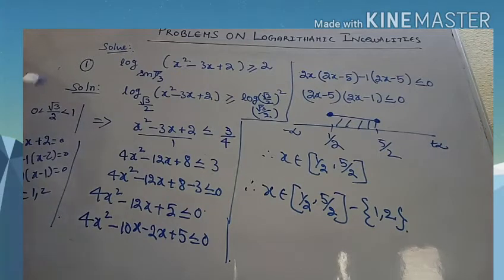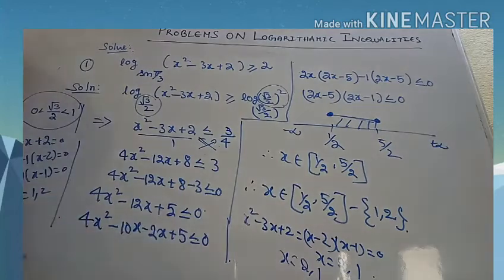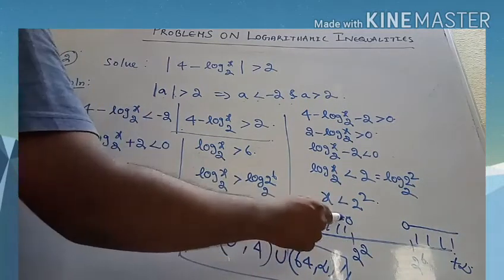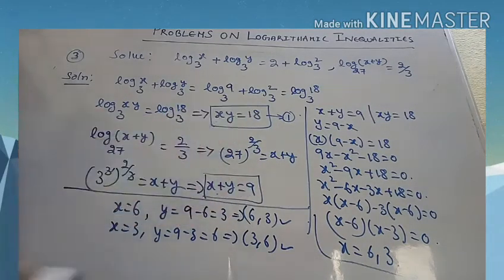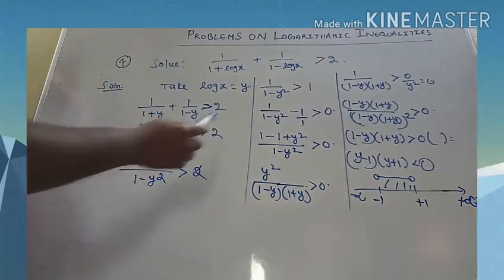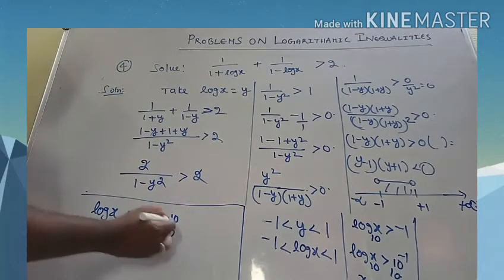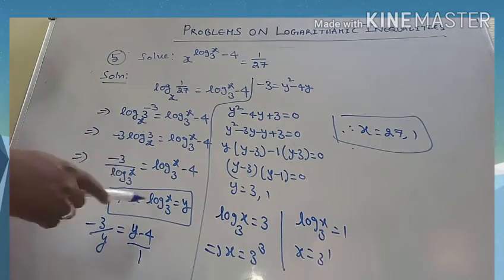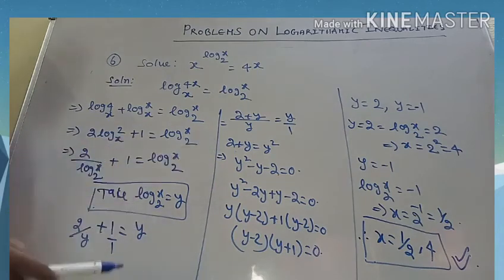LOG INEQUALITIES PROBLEMS-4